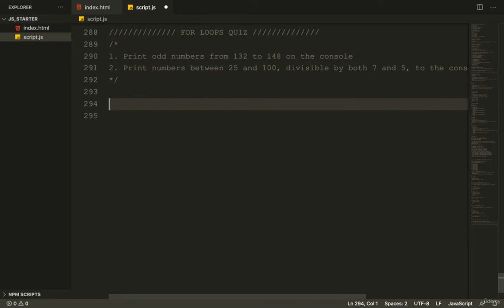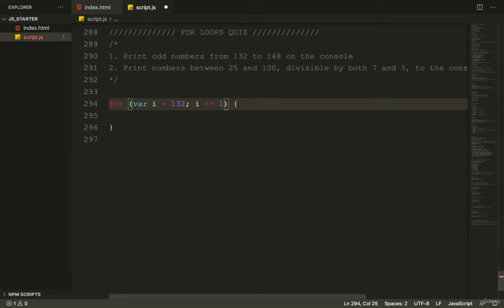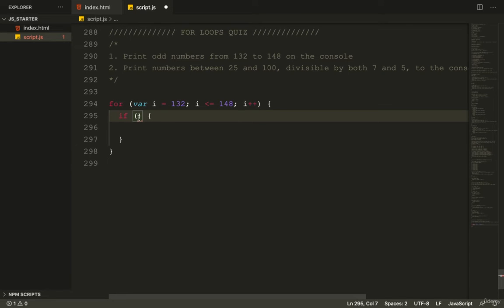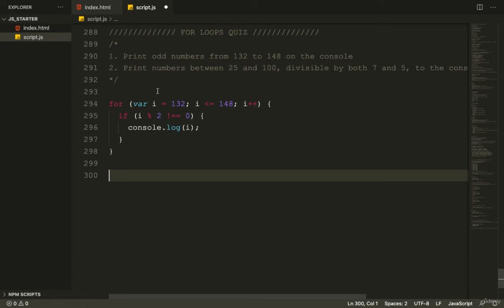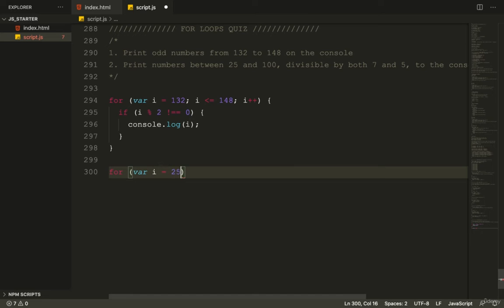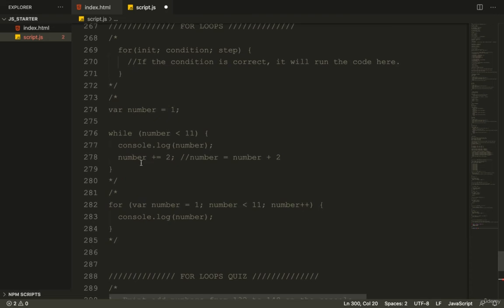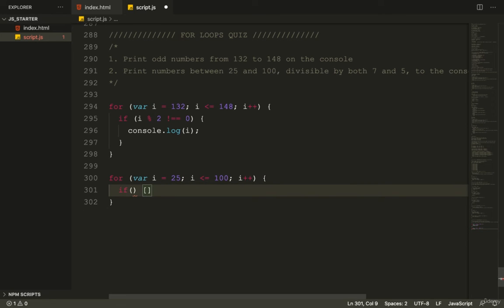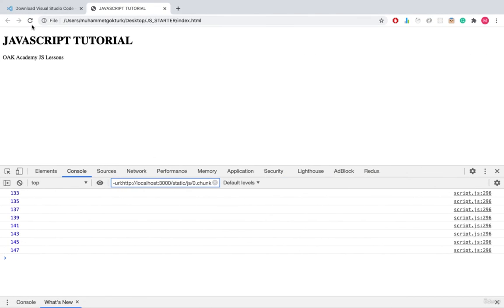6 for Loops Quiz Solution - JAVASCRIPT LOOPS TUTORIAL FOR BEGINNERS TO ADVANCE GUIDE